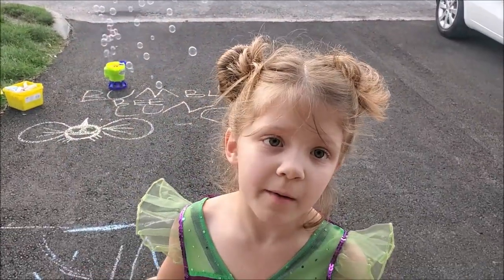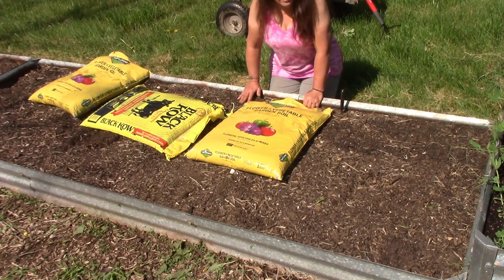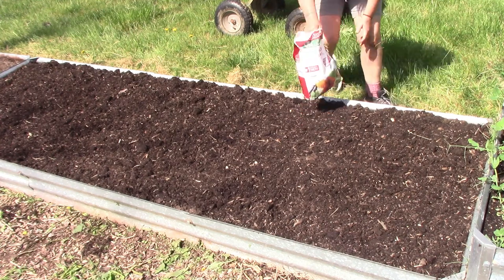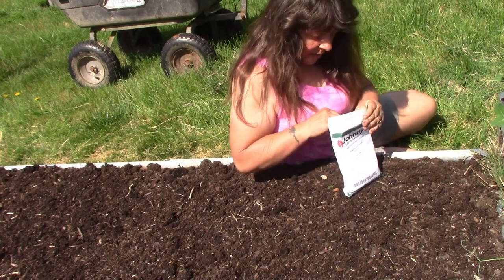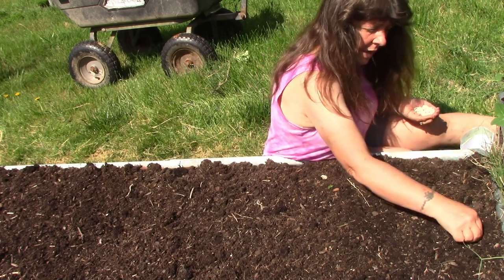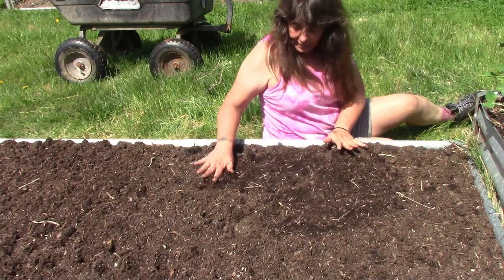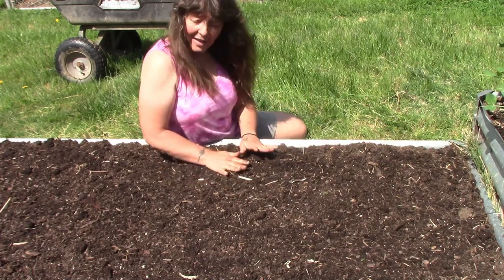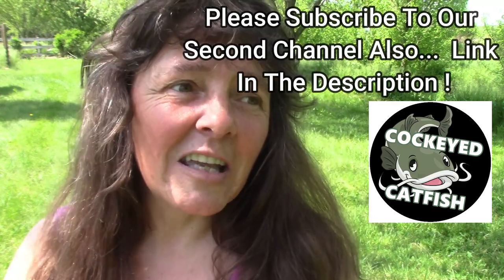Planting Green Beans In A Raised Bed Garden ~ How To Grow Spring Beans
Planting Green Beans In A Raised Bed Garden !  Today we are talking about how to grow spring green beans as part of your raised bed gardening !